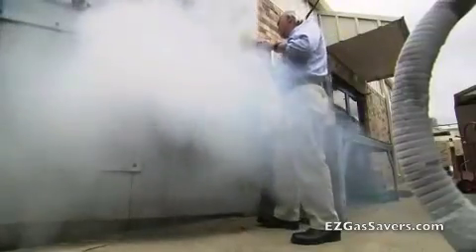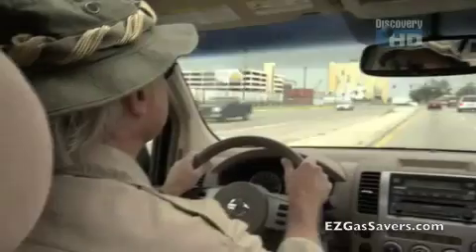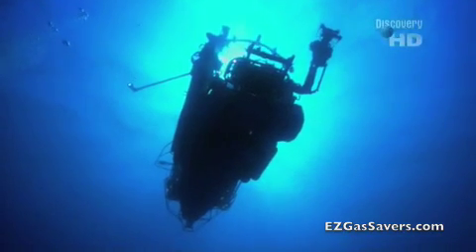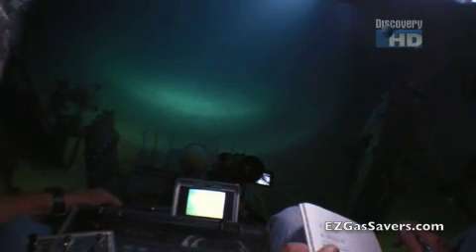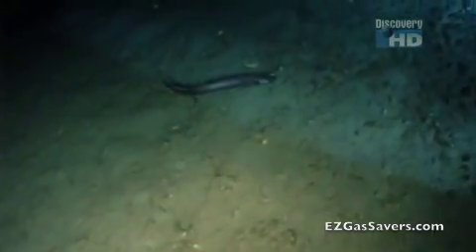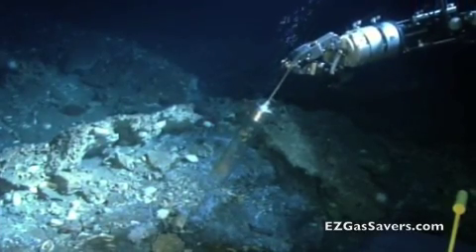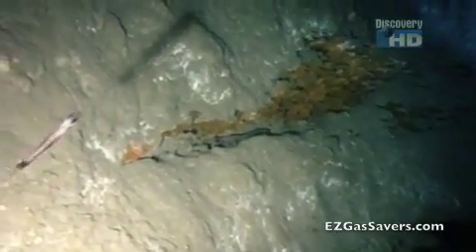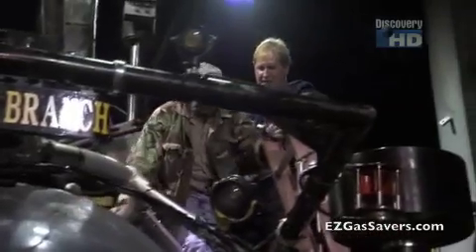Gas Hydrate Alternative Energy